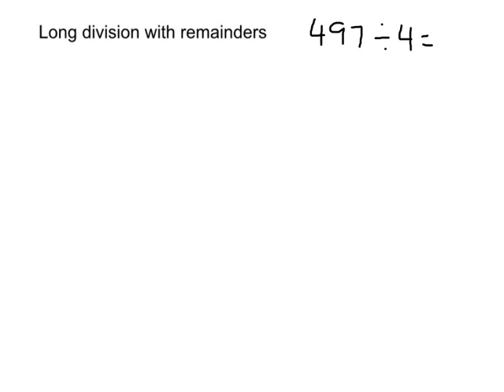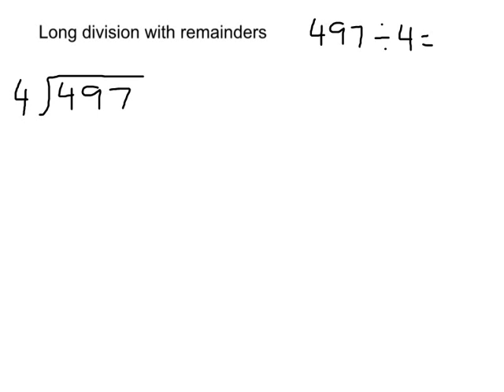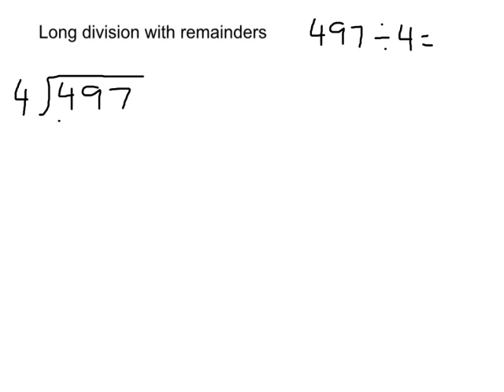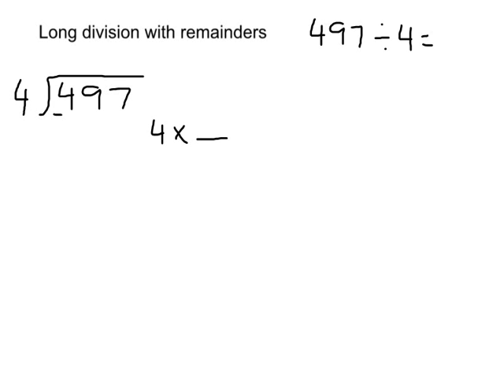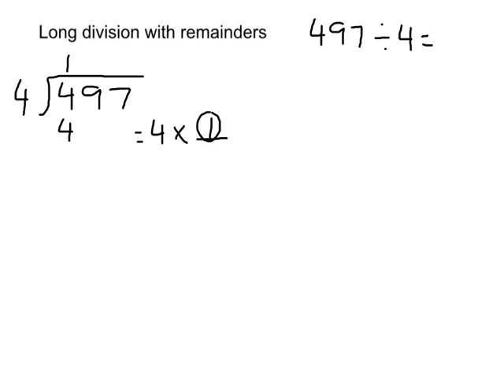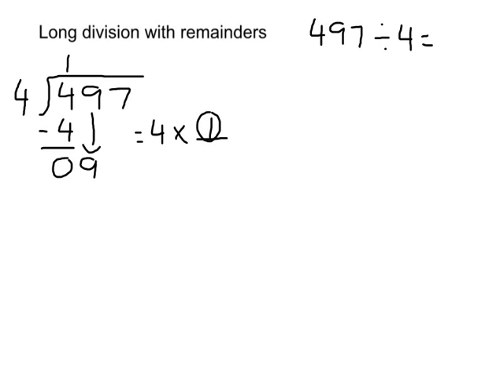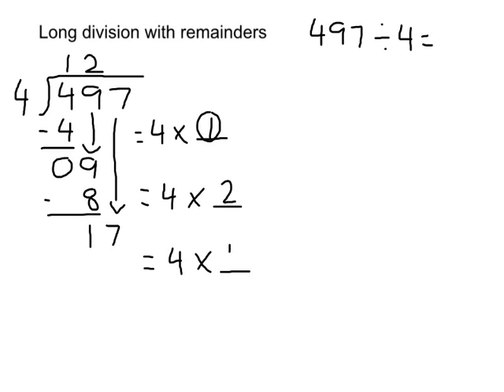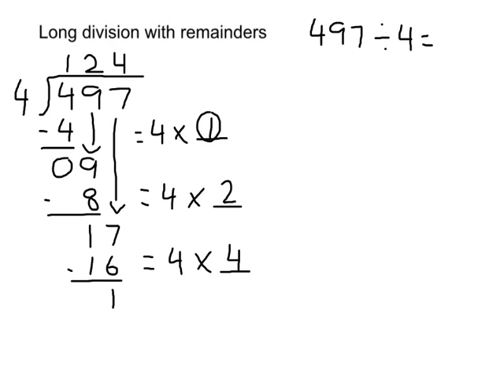Long division with remainders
Long division that involves remainders using the traditional way.